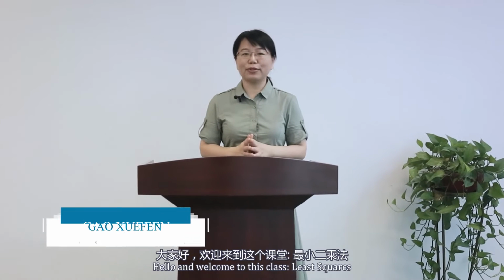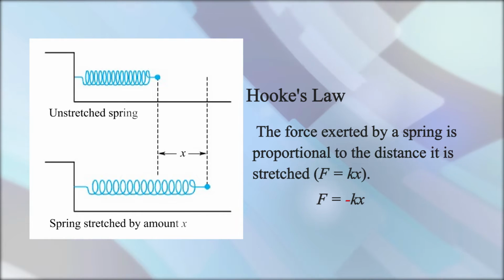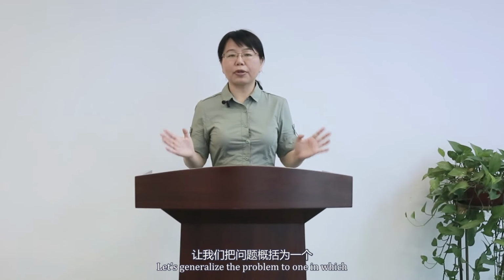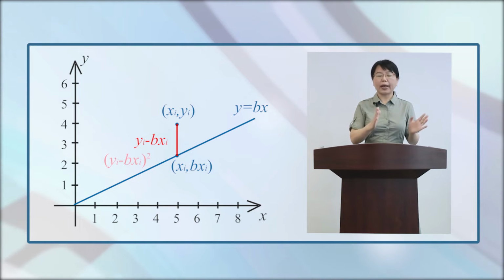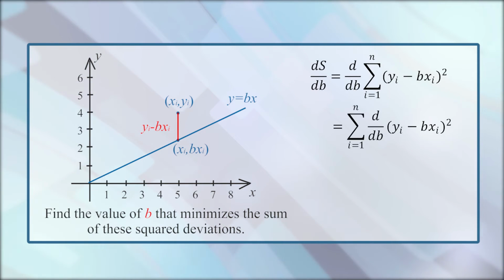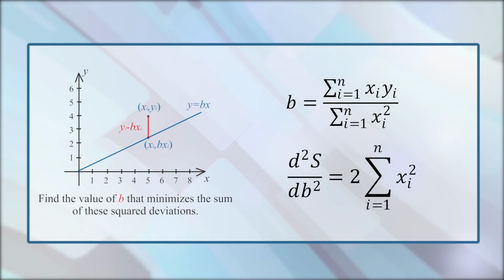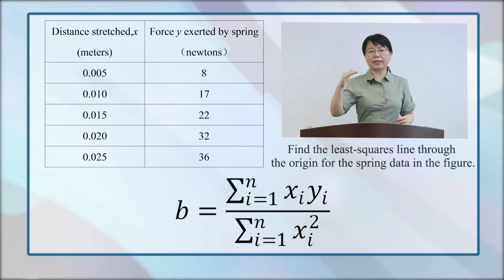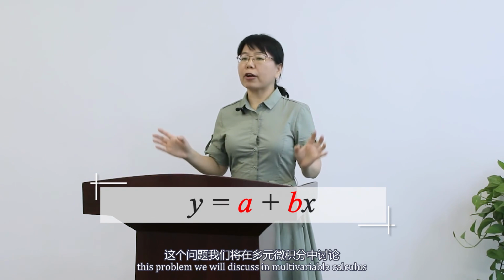2 5 The application of derivative least squares 11